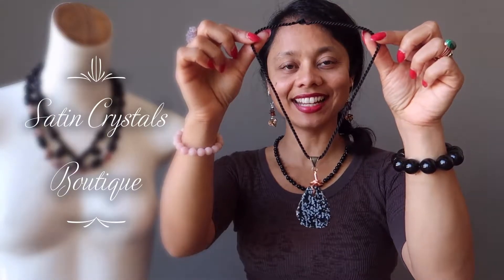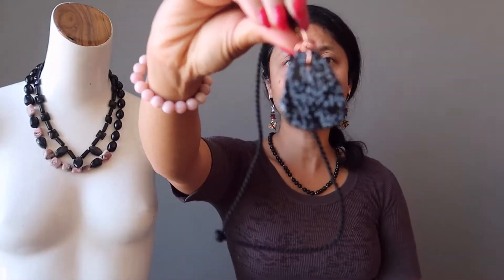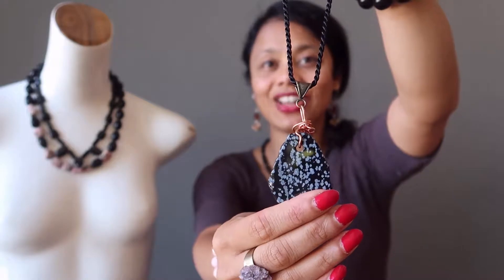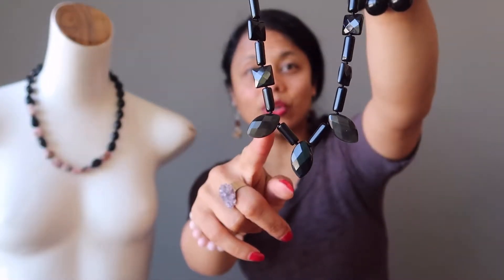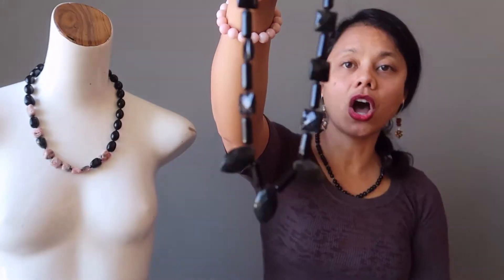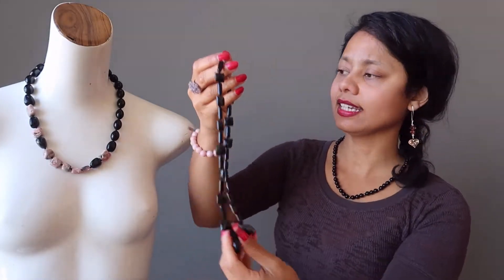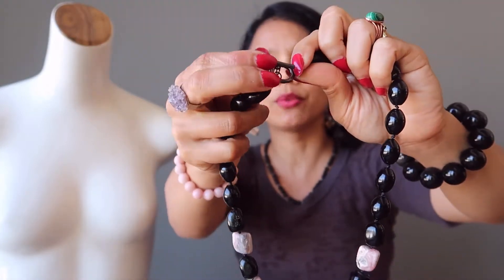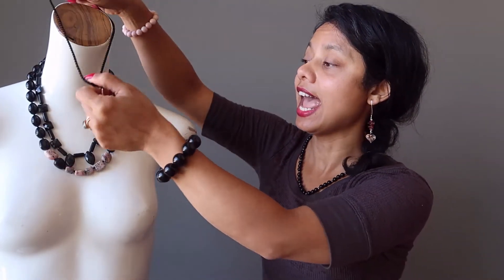Obsidian Protection Necklaces - Designer Jewelry at Satin Crystals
Obsidian is our most popular crystal used for protection. The many forms of Obsidian make unique and interesting one-of-kind necklaces.

Find these and an abundance of one-of-kind jewels at the Satin Crystals Boutique